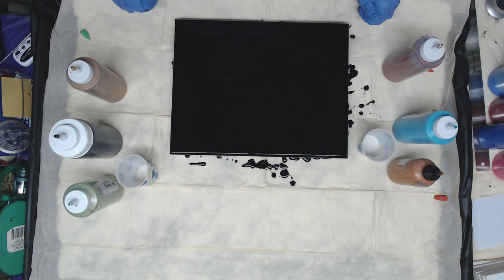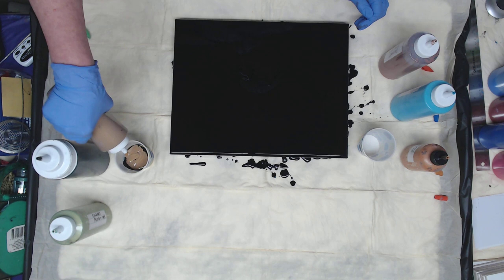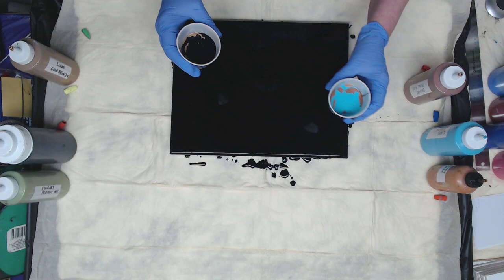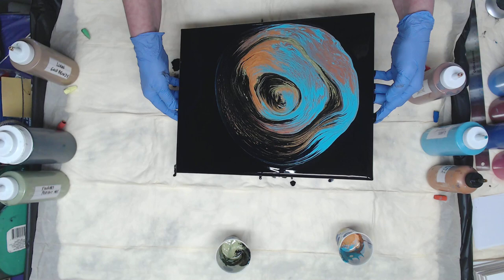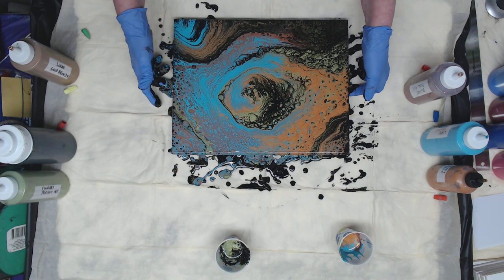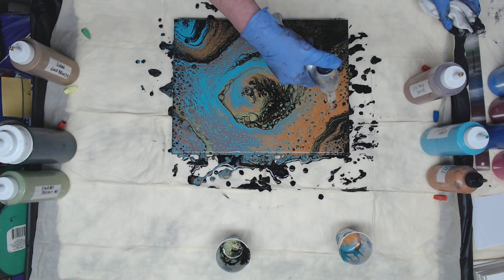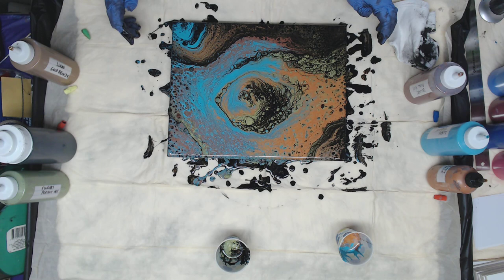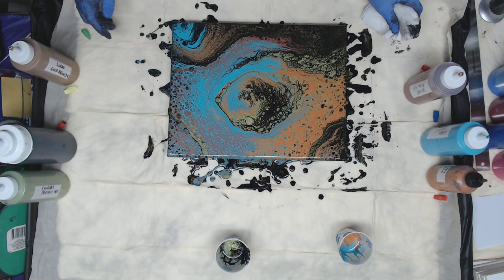(393) Metallic Paint Kiss - Acrylic Pouring with Christina Welch